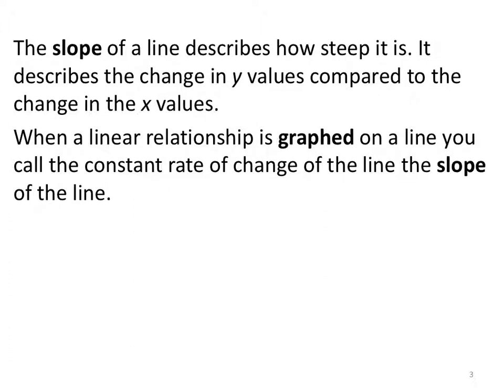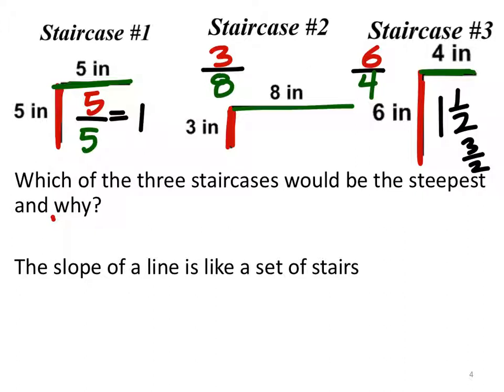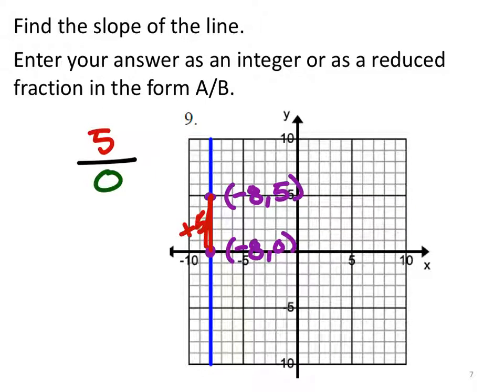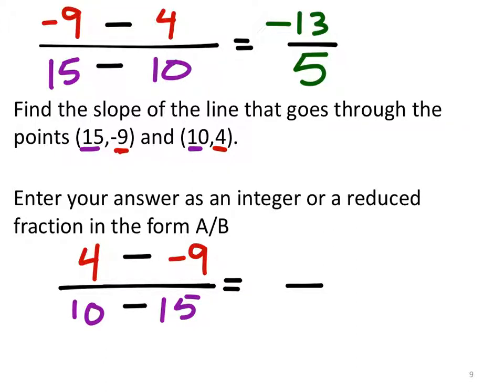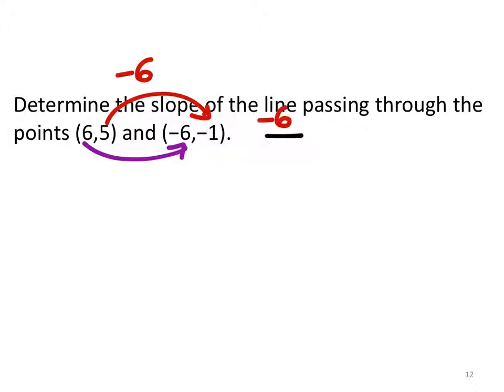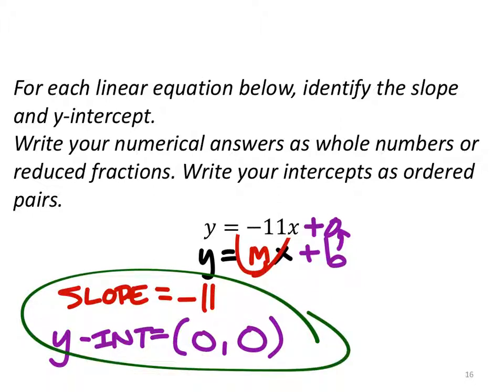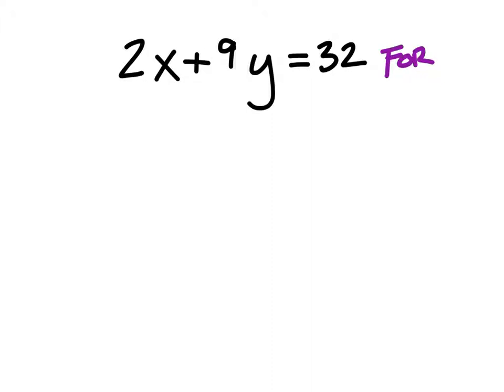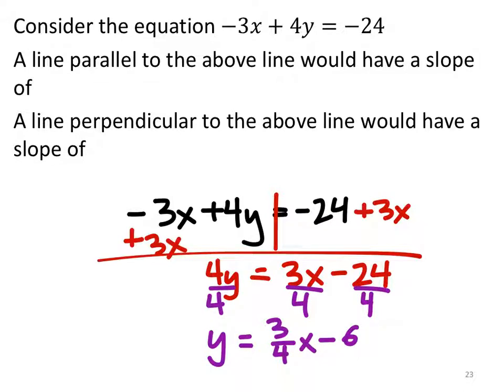Slope (MATH 980 Unit 3 Lesson 5)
Slope is a comparison of rise to run.  Essentially, slope helps us to quantify steepness.  We looked at stair steps used stair steps to find the slope of a line.  We used the slope formula to find the slope between two points.